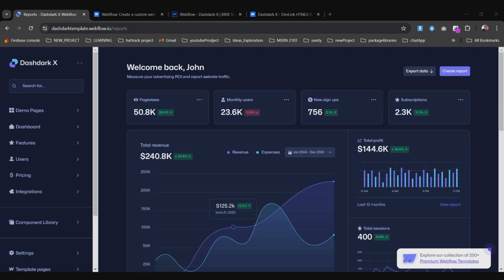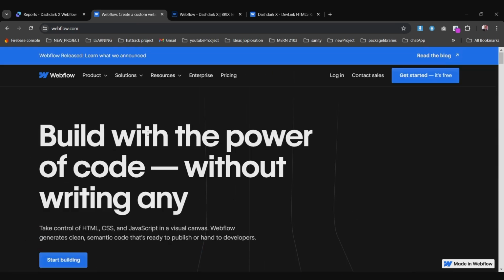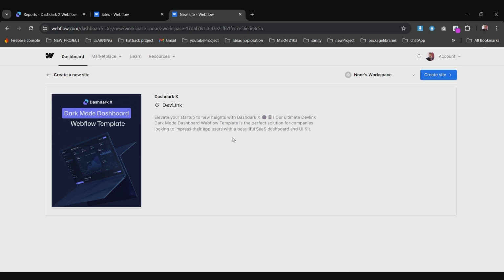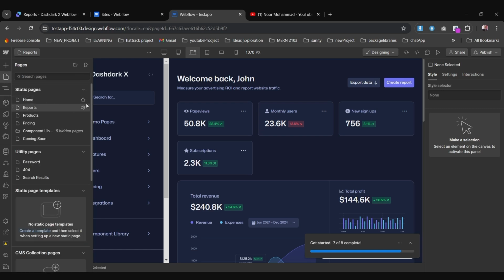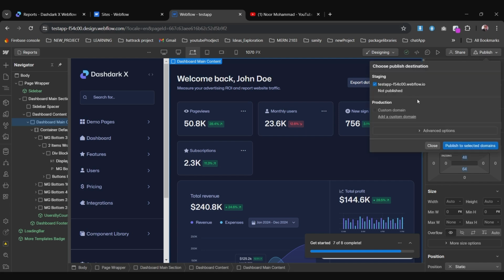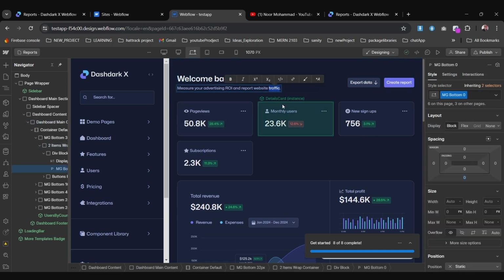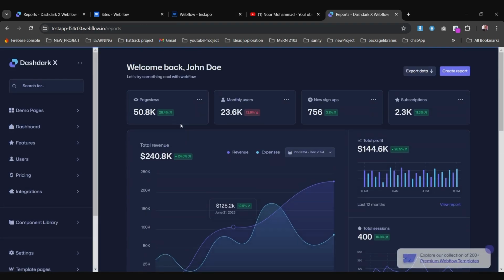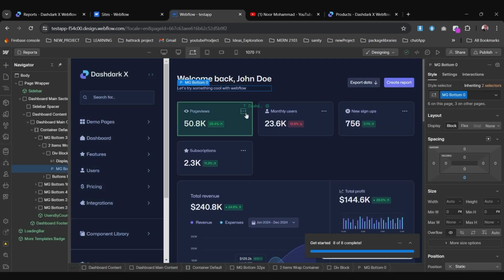Responsive Website using Webflow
Hello everyone, In this video, we will create a responsive website using Webflow. We'll cover everything from setting up your project to designing and implementing a fully responsive layout. This tutorial will guide you through creating a stunning and functional website that looks great on all devices.

Whether you're a beginner or an experienced web designer, this video will provide you with valuable insights and techniques to make the most of Webflow's powerful features.

🕐 TIMESTAMPS:
00:00 Project Intro
01:14 Creating account on webflow
02:10 Getting free template
03:25 Exploring webflow Editor
04:44 Publishing website
06:00 Editing & Conclusion